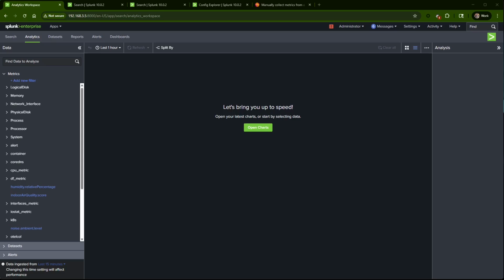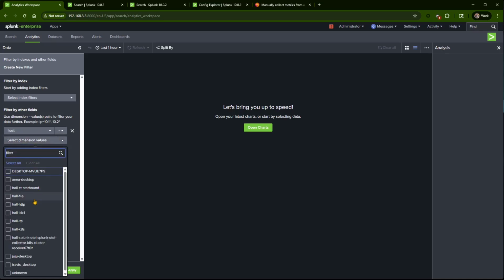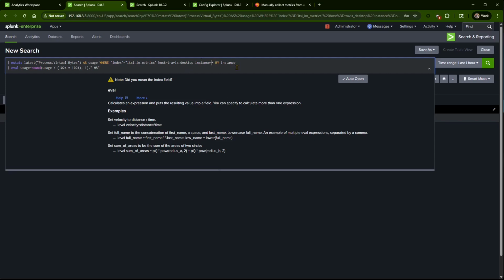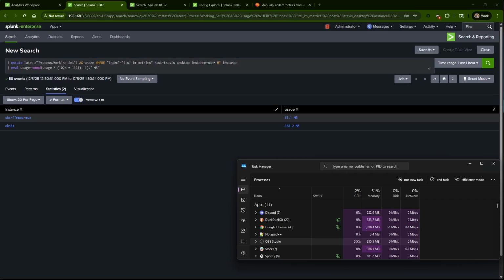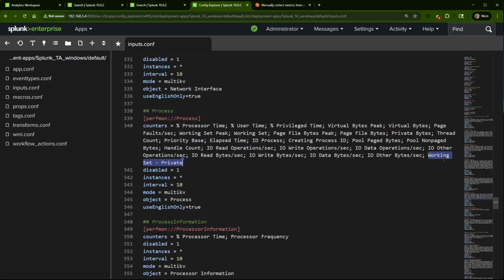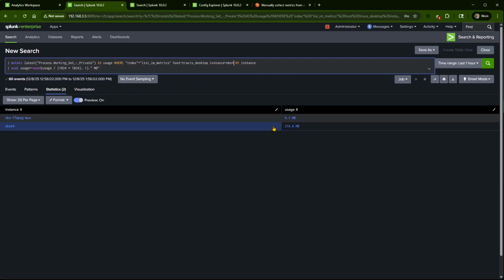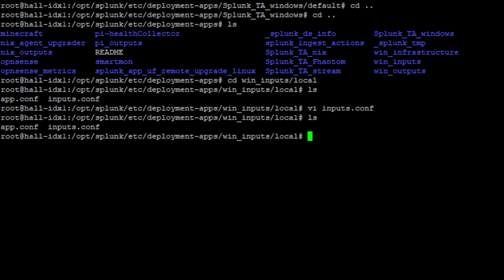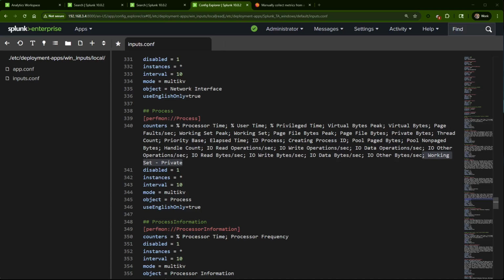Collect additional metrics from Windows Host with Splunk and display that in ITEW or ITSI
Got a question about the difference between how Microsoft Windows Task Manager displays memory utilization and the metrics that were being collected in Splunk.

After doing some digging on how Task Manager displays the data and reviewing our documentation on Windows Perfmon metrics collection for processes, I learned our documentation did not have us enabling all the metric counters available.

Follow along while I go over our documentation and compare that to the default inputs.conf found in the Splunk Technology Addon (TA) for Windows. You will see me demonstrate the difference between Virtual Bytes, Private Bytes, Working Set, and the counter I was not collecting, Working Set – Private.

I will quickly go into my deployment server and update the Splunk_TA_windows app to push out a new inputs.conf to begin collecting the Working Set – Private counter which Windows Task Manager uses.